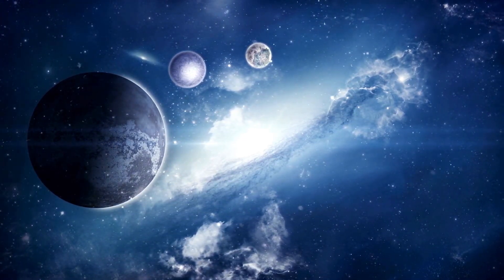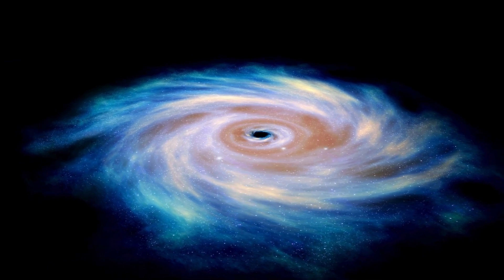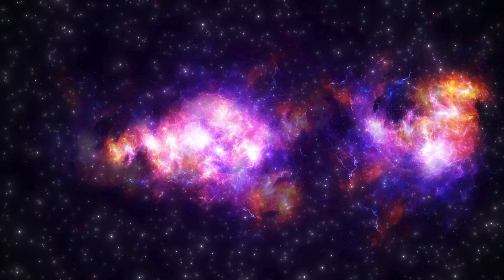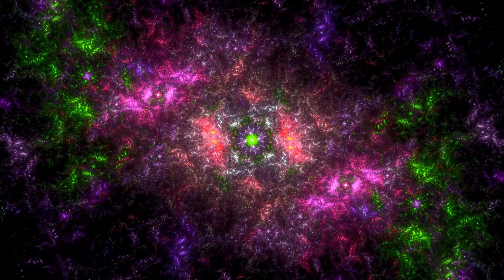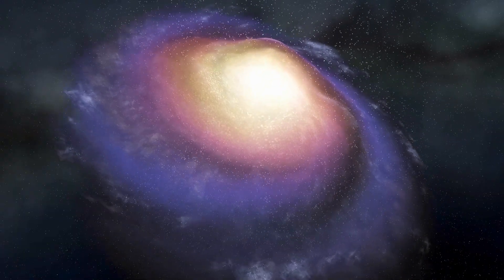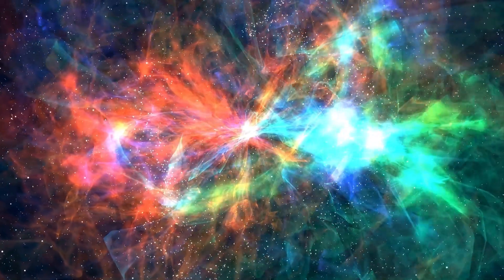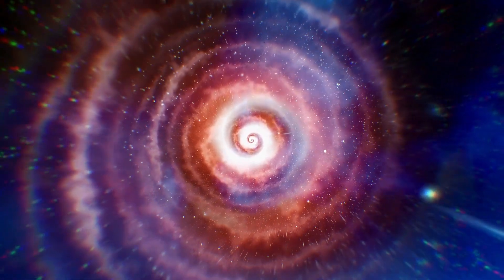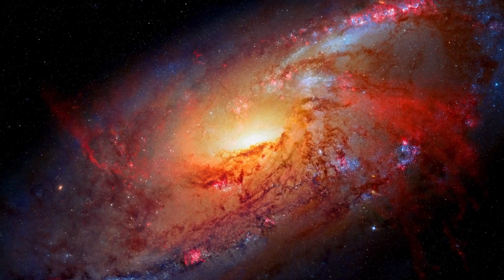James Webb Telescope Just Detected CHILLING Discovery About Betelgeuse Explosion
In this exciting episode of Info. Paper, we dive deep into the latest jaw-dropping discovery made by the James Webb Space Telescope (JWST) about the red supergiant Betelgeuse! 🌟 Could this be a sign of an impending supernova, or is there something even more mysterious happening?